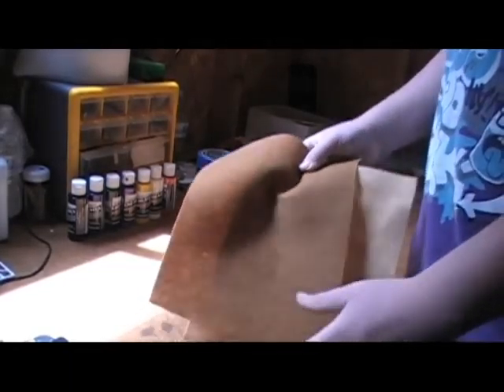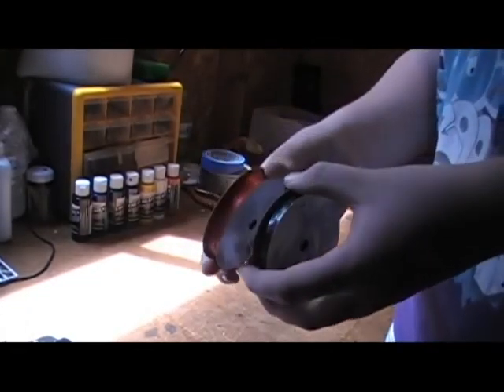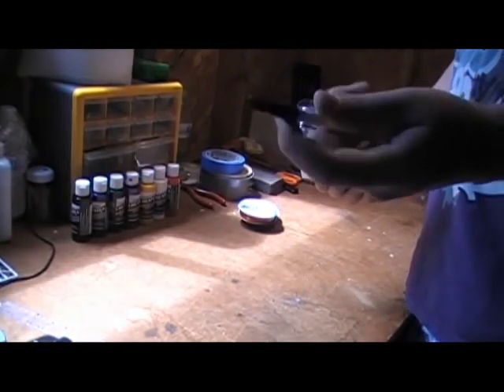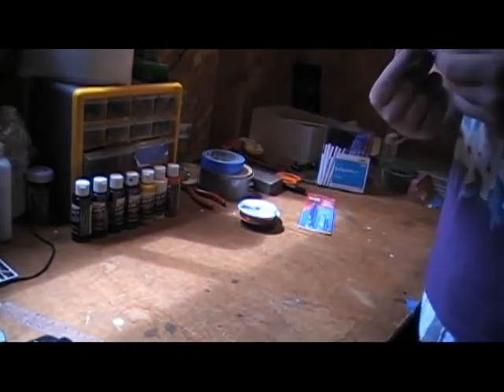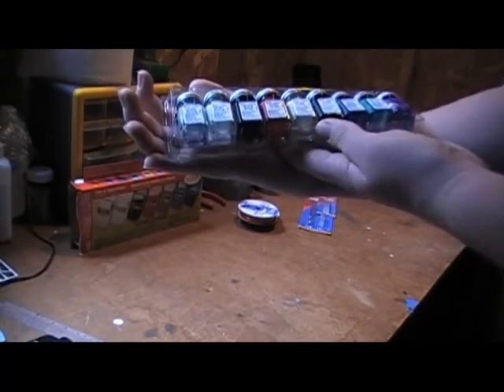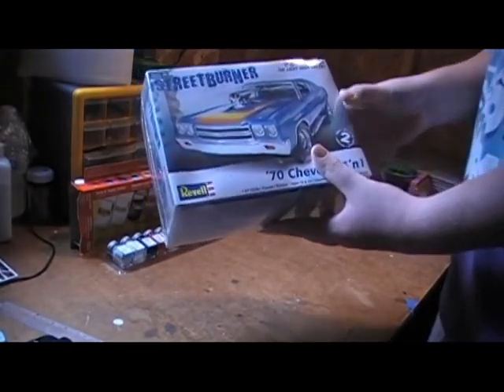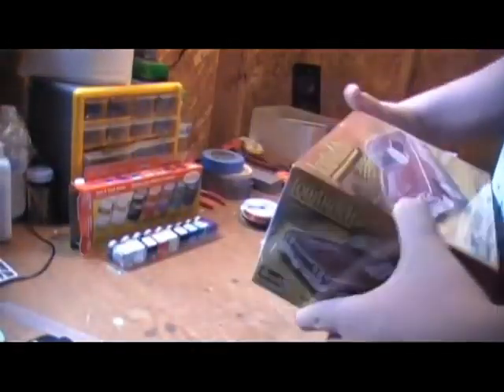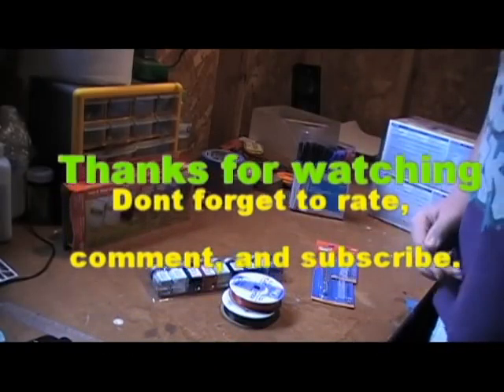model supplies, and new kits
Nothing much to say got some model car supplies for seatbelts hinges and paint, and two new kits.
if eny questions or comments be sure to leave them down below.